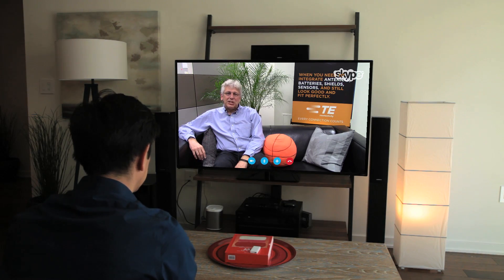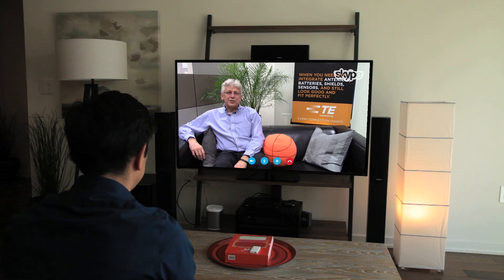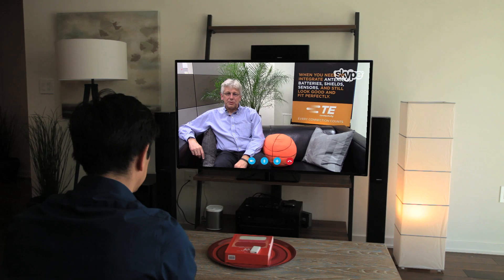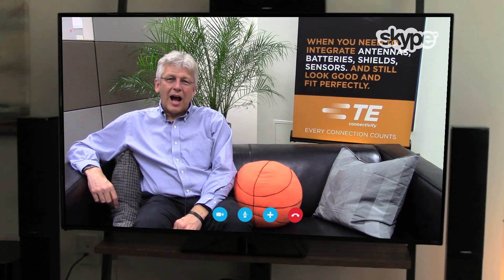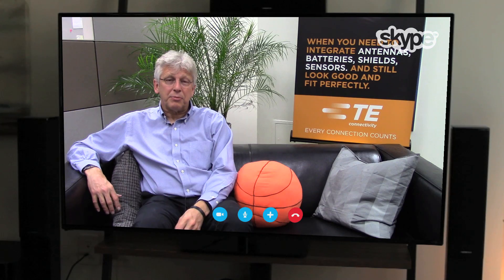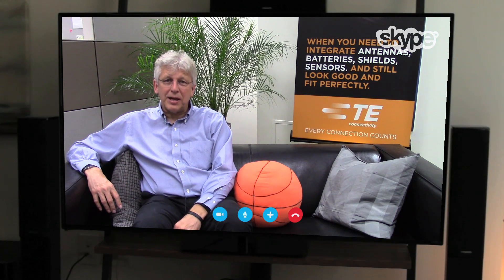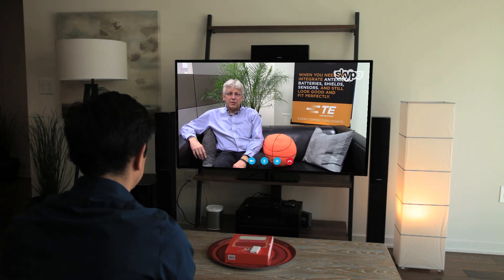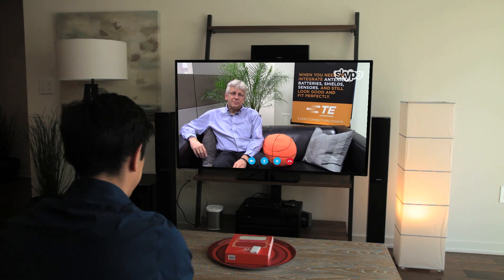Rob Shaddock TE Connectivity Smart Factory Automation | Empowering Innovation Together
The future of smart factory automation is all about contactless connectivity. Rob Shaddock of TE Connectivity tells Grant Imahara and Mouser Electronics that connectors no longer have to be connected. This translates into more reliable connections in the factory environment. Contactless interfaces save time and money.